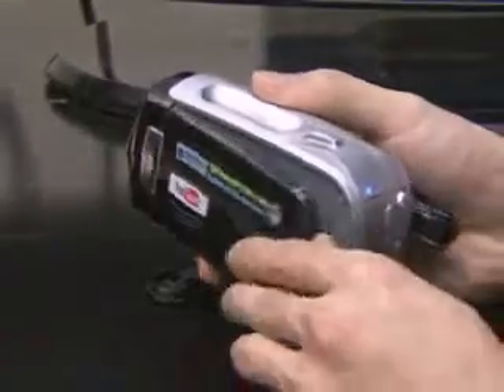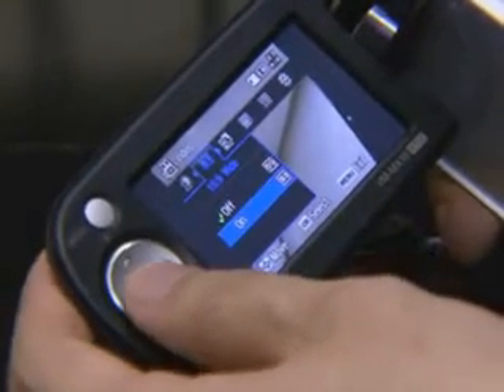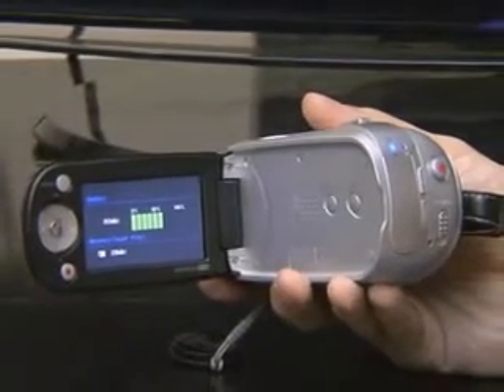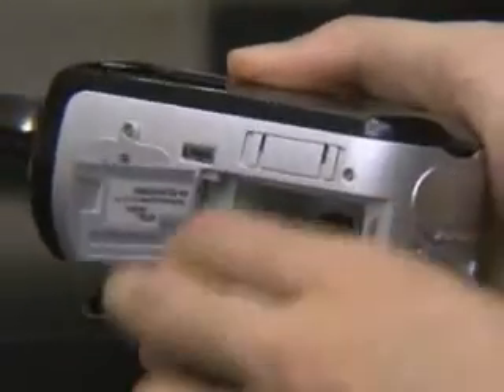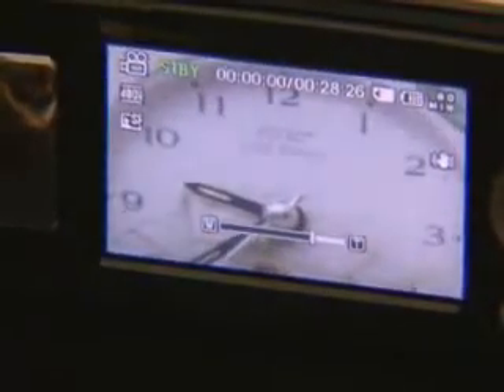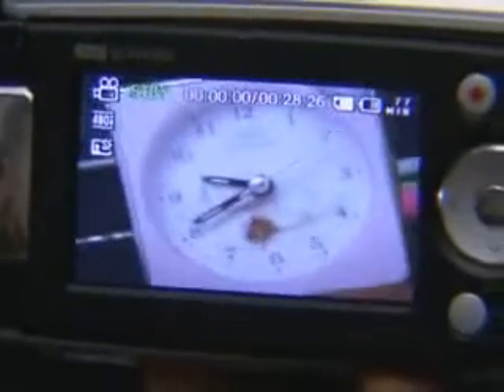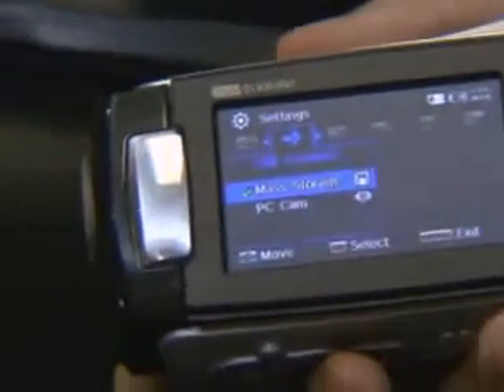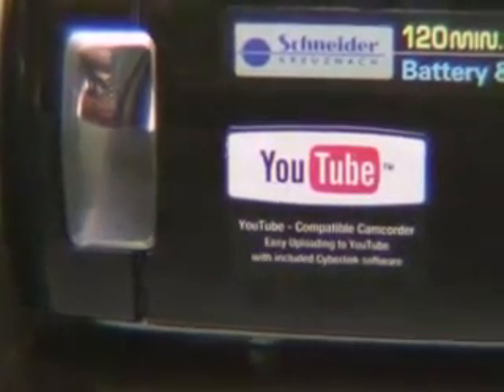All about MX10 review by Michael!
Compressing the video for youtube really ruined the quailty! Excursion comparison near the end! If u wanna know detail information, plz comment...